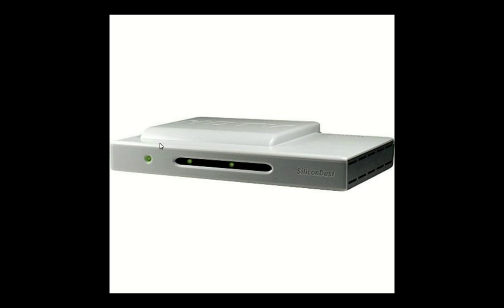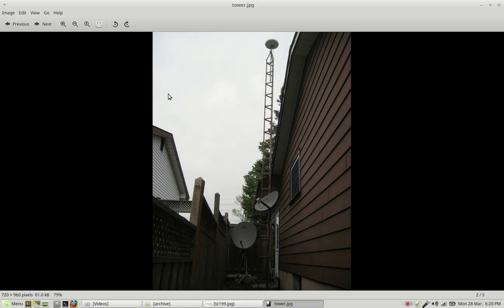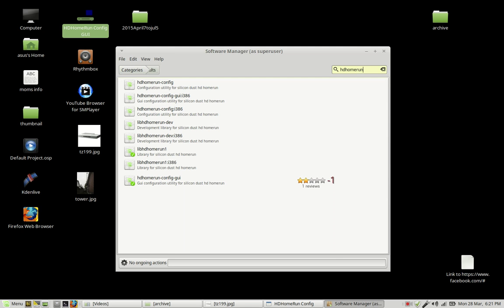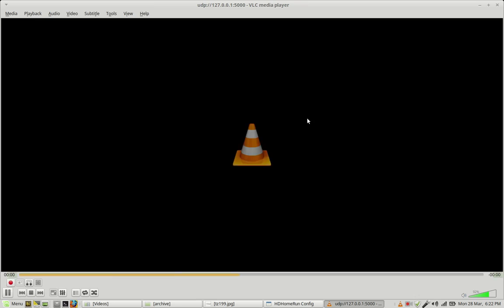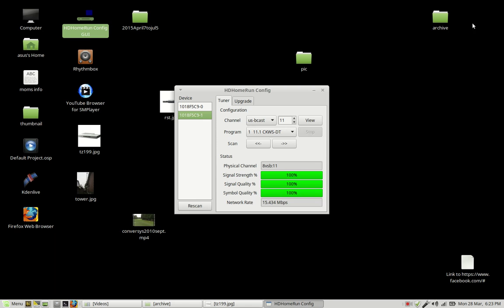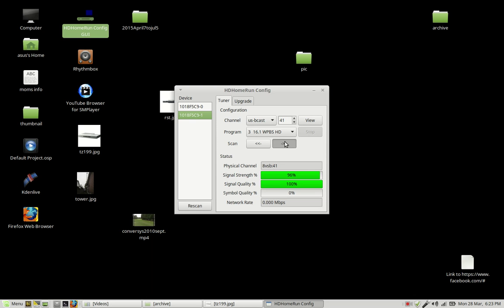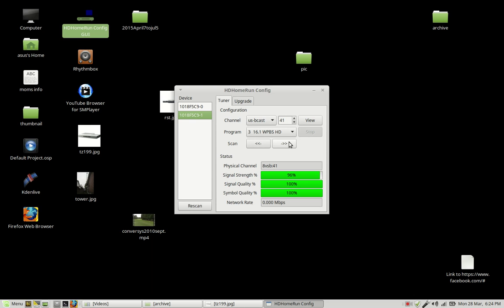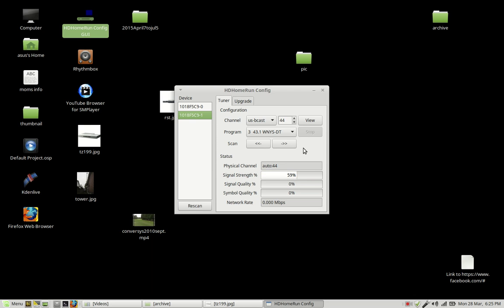hd home run gui configuration running on Linux Mint 17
Gui configuration utility for silicon dust hd homerun
This package supports the Silicon Dust HDHomeRun. The HDHomeRun is a networked, two tuner digital TV tuner compatible with MythTV, SageTV, and VLC.

This utility can be used for:
* Discovering your tuner location and name
* Gathering tuner settings
* Setting tuner setting
* Performing scans
* Performing firmware upgrades